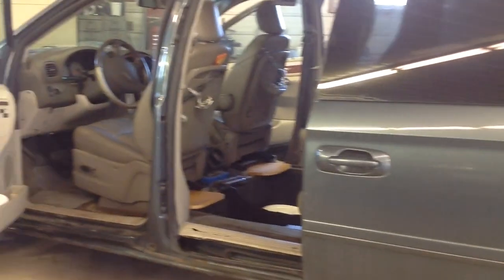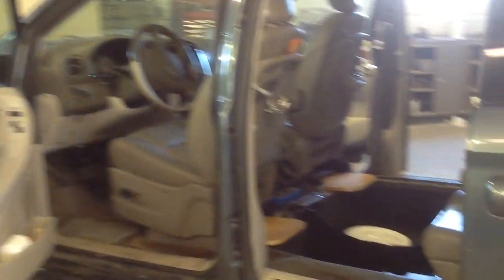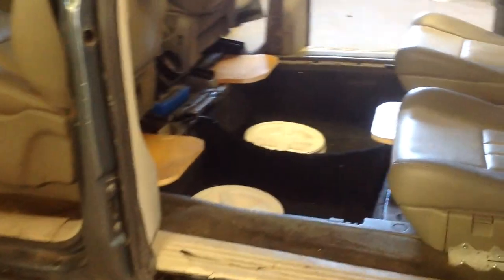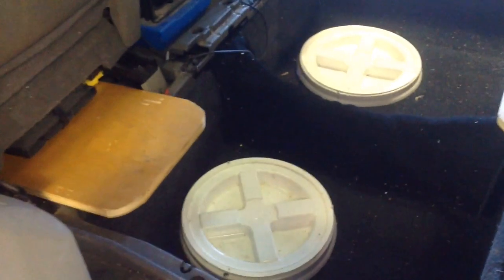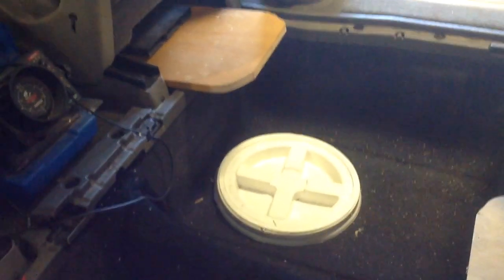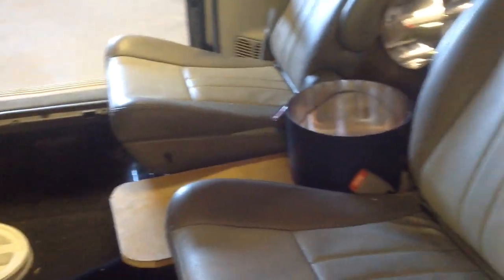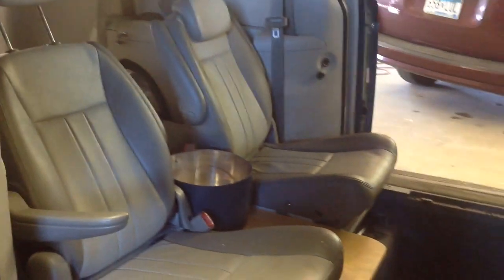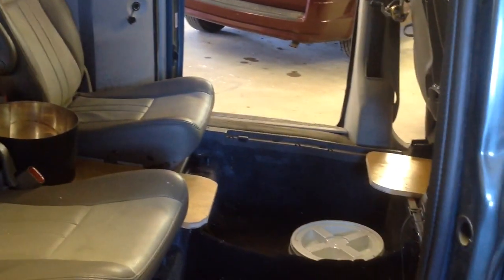Catch that huge fish! Ice fishing van conversion.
Stow & Go minivan converted into ice fishing rig.